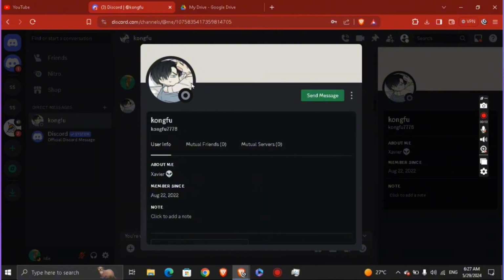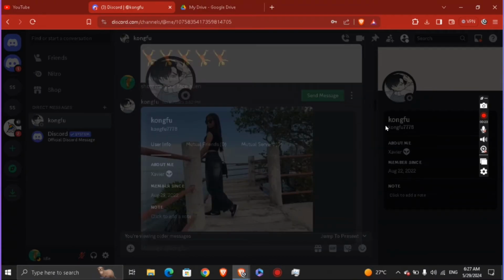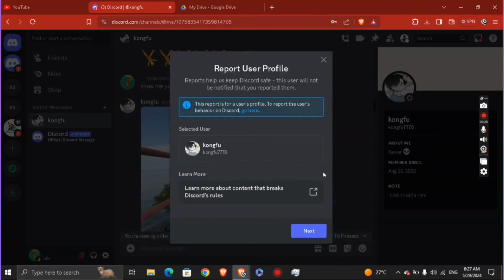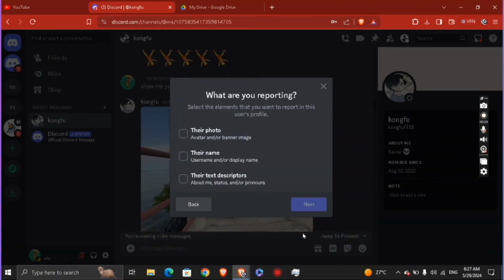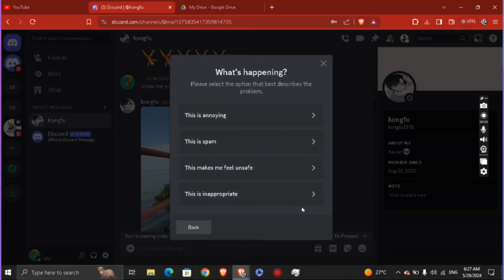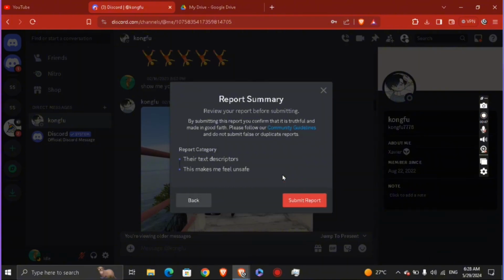How To Report Someone on Discord (2025) | Full Guide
🚨🛑 How To Report Someone on Discord 🛑🚨

Learn how to report someone on Discord easily! 🖥️🔍 Follow these steps to keep the community safe.